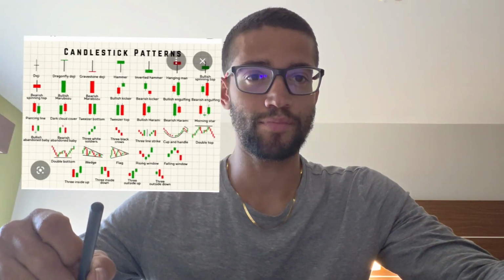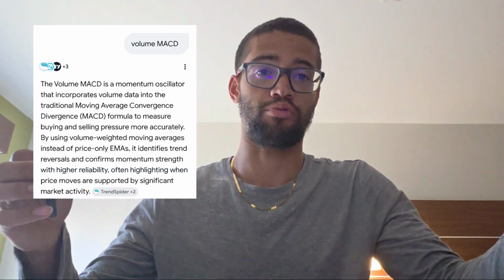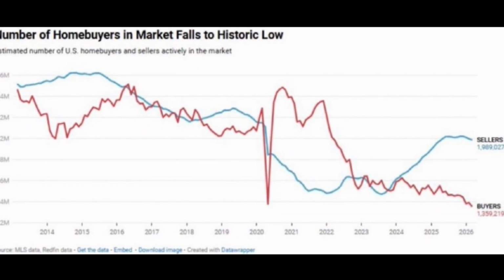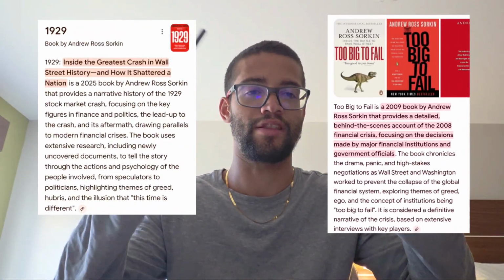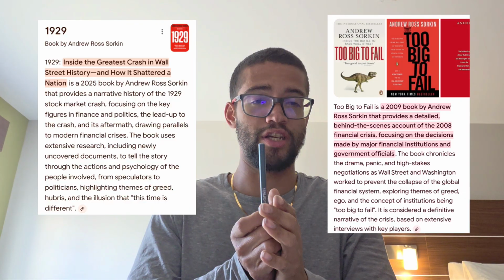Why Traders Only Use Technical Analysis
In this video, I break down the difference between technical analysis and macro analysis — and why understanding both can completely change the way you view financial markets.
We discuss:
trend indicators
price action
support and resistance
interest rates
inflation
liquidity
market psychology
how macroeconomic events influence investor behavior
Technical analysis studies price behavior.
Macro analysis studies the forces influencing behavior.
Markets are driven by more than just numbers on a chart. They are driven by expectations, incentives, liquidity, fear, greed, and human psychology under uncertainty.